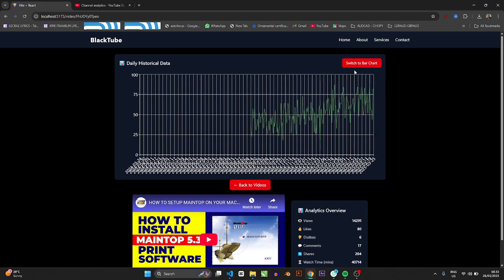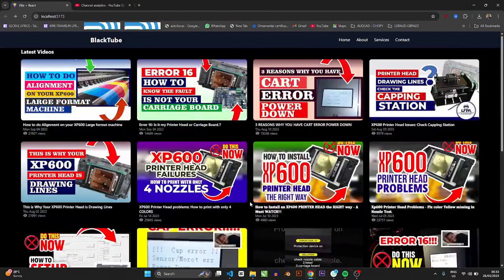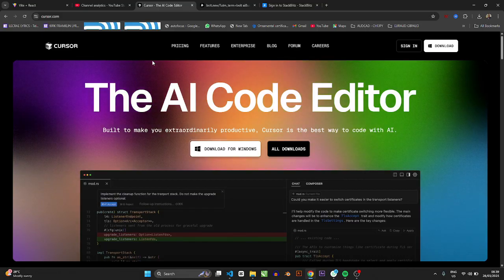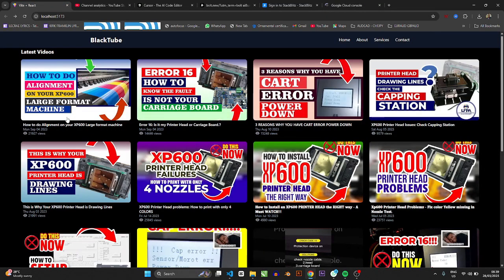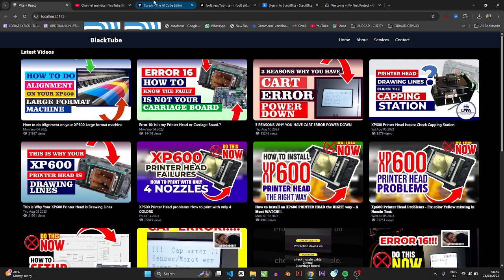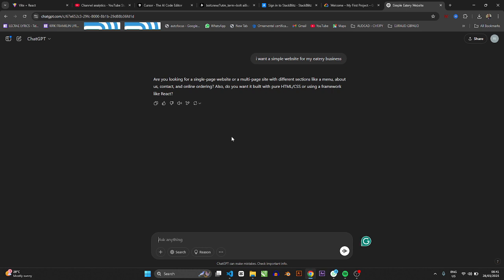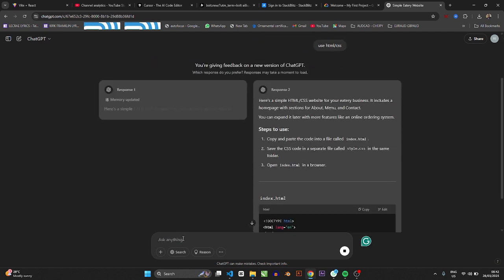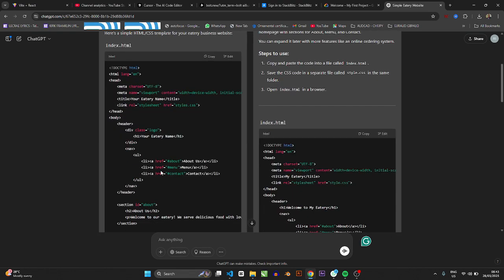Vibe Coding is Simpler Than you think. Little Things to note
Vibe Coding is here, and it's changing how we think about programming! 🚀 In this video, I introduce what Vibe Coding is, explore its potential, and break down its pros and cons. If you're skeptical, I'll explain why you should embrace it now. But if you're overly optimistic, I’ll remind you—it’s not as easy as it sounds. Let's have a real conversation about the future of coding! 💡